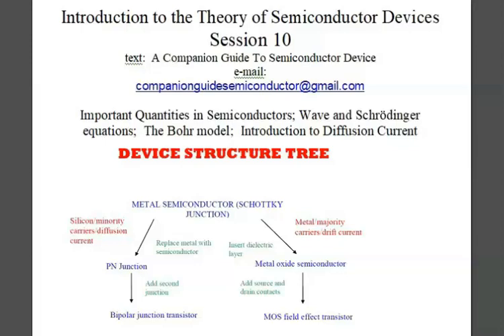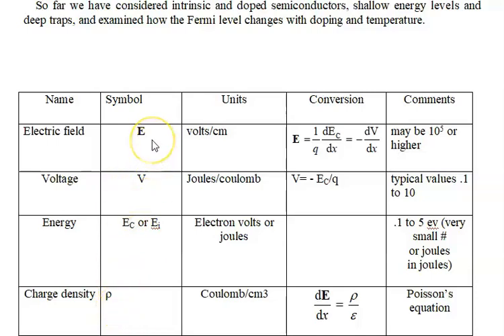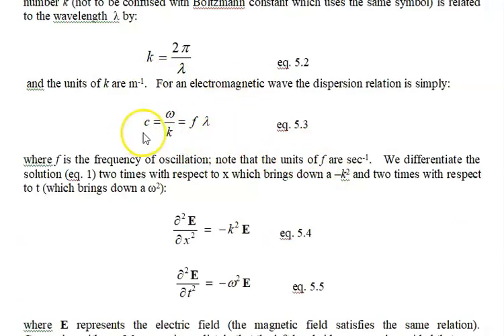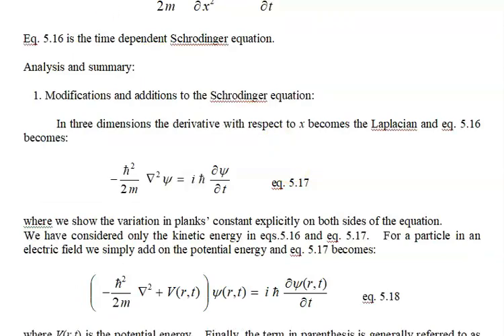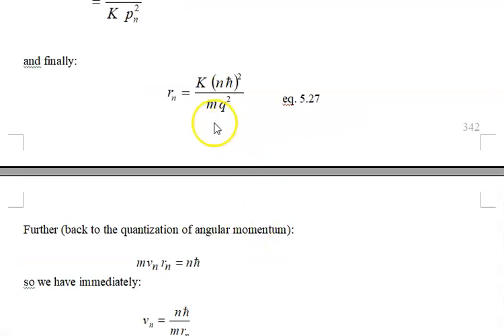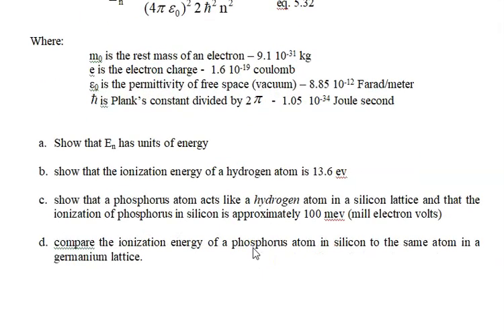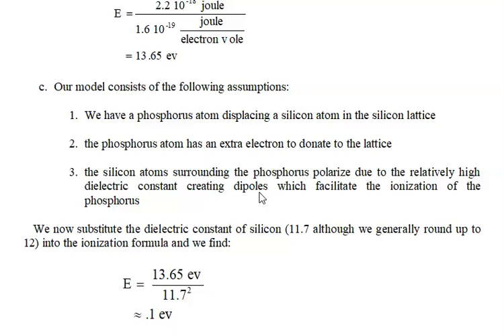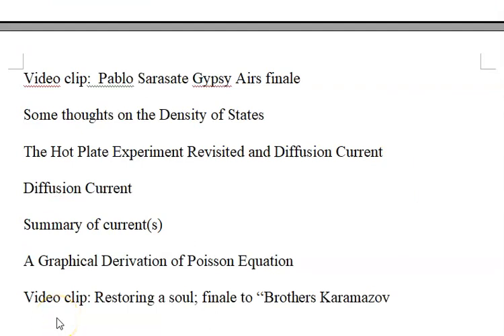transistor theory and semiconductor devices; session 10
properties of semiconductor materials;  the wave and Schrodinger equations;  the Bohr model of the hydrogen atom and introduction to diffusion current;  material covered is found in chapter 5 of the text.

Chapter 3 Semiconductor in Equilibrium I          104     Session 6, 7, 8
3.1 Introduction
3.2 A thought Experiment
3.3 Semiconductors in the Kitchen
3.4 Acceptor Atoms and P type semiconductors
3.5 Some notes on the Fermi Dirac function, electron occupancy and ionization of dopants in semiconductors
3.6 Comparison of combining two salt solutions with combining two samples of different doping level
3.7 Law of Mass Action
3.8 An Intuitive derivation of the Fermi Function
3.9 Some Examples and the effect of Temperature
3.10 The Fermi Function Qualitative
3.11 Relation of Fermi level to fixed level in energy band diagrams
3.12 Position of the Fermi level for doped semiconductors
3.13 A Practical example of the Effect of Temperature on silicon doping
3.14 Summary

Chapter 4:  Equilibrium II: Beyond the Basics        197   Sessions 8, 9, 10

4.1 Introduction
4.2 Intrinsic Semiconductors
4.3 Derivation of the relation between Fermi level, doping and temperature
4.4 The Rule of 60 millivolts
4.5 P Type Silicon Revisited
4.6 Compensated doping
4.7 Deep traps
4.8 Some examples
4.9 More on the Fermi function for Fermi levels below intrinsic
* 4.10 Graphical method of determining the Fermi level and charge concentrations
4.11 Estimation of the resistivity of compensated GaAs and Silicon
4.12 Creating Semi insulating Semiconductor Substrates
4.13 Capacitors and Charge
4.14 Some Important Quantities in Semiconductor
4.15 Summary

Chapter 5:  Some Topics in Elementary Quantum Mechanics and Solid State Physics         249
5. 1 Introduction
5.2 The Electromagnetic wave and the Schrödinger Equations
5.3 The Schrödinger equation
5.4 The Bohr Theory
5.  Quantum Wells
5.6 The Density of States
5.7 Effective Density of States at the Conduction Band and Valence Band Edges NC and NV
* 5.8 Kronig Penney Model
5.9 Summary
Chapter 6:  Problems and solutions of semiconductors in equilibrium           288

                                                                                                                                     Session 12
Chapter 7:  Non equilibrium       327
7.1 Introduction
7.2 Diffusion Current
7.3 Current Density revisited
7.4 A Graphical Derivation of Poisson Equation
7.5 The electric field and the energy band diagram
7.6 The Einstein Relationships between D and μ
7.7 Minority Carrier Diffusion Equation
7.8 Shockley Read Hall Model
7.9 Non equilibrium
7.10 Solved  Problems
7.11 Summary

Chapter 8: The Schottky Barrier Junction in Equilibrium     366       Sessions 13, 14, 15
8.1 Introduction
8.2 Review of Semiconductors in Equilibrium
8.3 Quantitative analysis of the cancellation of drift and diffusion currents under equilibrium conditions
8.4 Equilibrium in multi-component systems
8.5 Surface Potential at equilibrium
8.6 P type silicon in contact with a metal of work function ϕM
8.8 The Depletion width (w) and the electric field in metal-silicon structures in equilibrium
8.9 Non-Rectifying (ohmic) metal-silicon Structures
8.10 Depletion capacitance in a rectifying Schottky barrier junction
8.11 Summary

Chapter 9:  The Schottky barrier junction II:  Non equilibrium     407  Sessions 16, 17
9.1 Introduction
9.2 N type Silicon under external bias
9.3 Surface Potential under Non equilibrium Conditions
9.4 Summary of Schottky barrier conditions
9.5 Fermi Level Pinning and the Bardeen Limit
9.6 Currents in Schottky barrier junctions
9.7 Derivation of the current density at equilibrium for a Schottky barrier diode.
9.8 P Type Silicon Rectifying Junction
9.9 The depletion Width w
9.10 The electric field in a Schottky barrier junction
9.11 The depletion region Capacitance
9.12 Majority and Minority Carriers in Schottky Barrier Junctions
9.13 Some Examples
9.14 Summary

Chapter 10 Problems and solutions for Schottky Barriers     459  Session 18

       Chapter 11:  PN Junction I – Equilibrium         479     Sessions 19, 20,
  11.1 Introduction
  11.2 Device Structure Tree
  11.3 A note on notation
  11.4 Equilibrium in PN junctions
  11.5 Non symmetric doping
  11.6 Charge density: qualitative
  11.7 The Depletion region: qualitative
  11.8 The Electric Field: qualitative
  11.9 The Depletion region: quantitative
  11.10 The Electric Field: quantitative
  11.11 The Built in Potential – Quantitative
  11.12 A Note on Units
  11.13 Summary